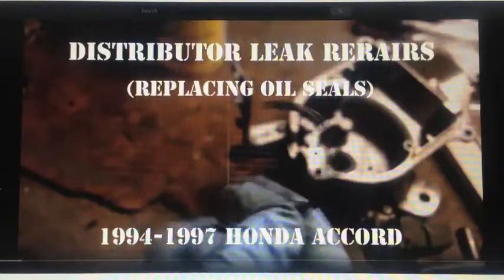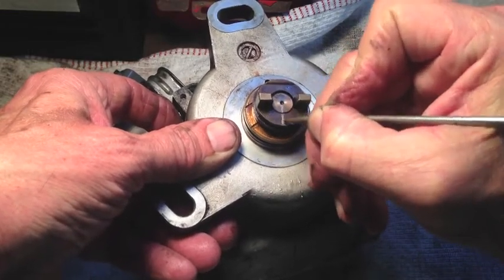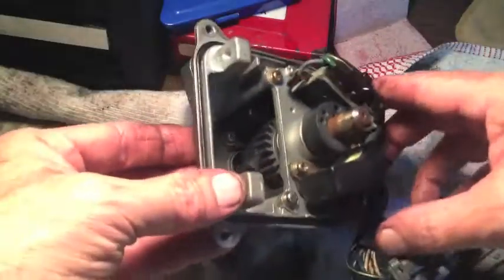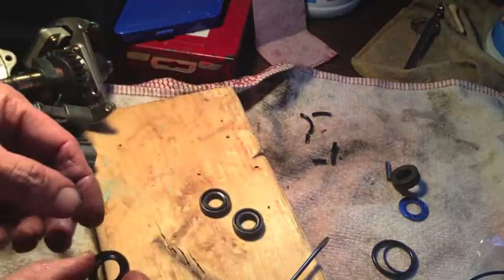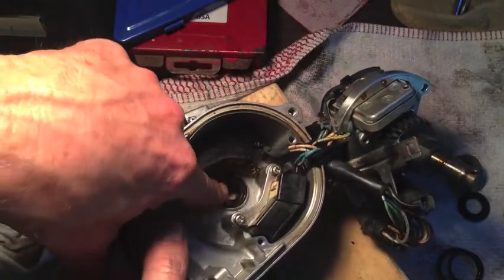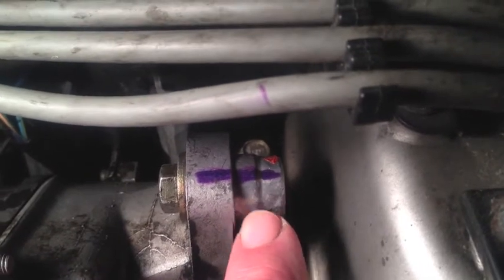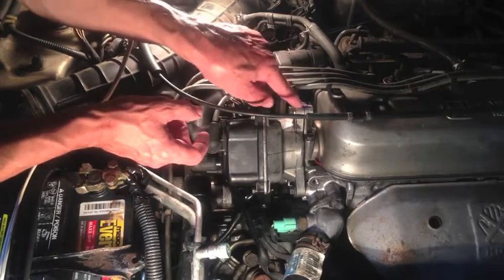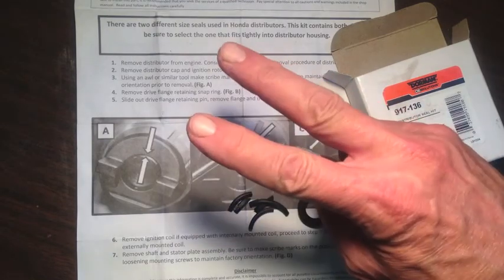Honda Distributor Oil Leak Repair (Seals)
Replacing distributor seals in my 1995 Honda Accord.. Interior and exterior seals had failed allowing oil to leak onto engine and inside distributor cap..